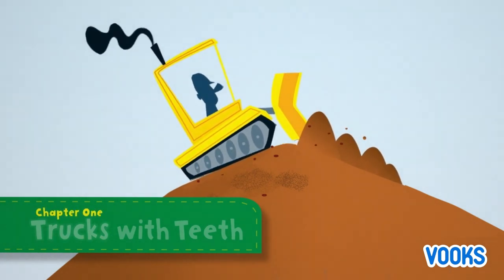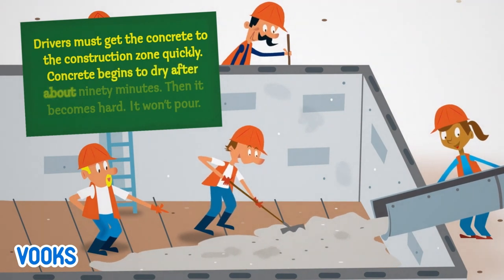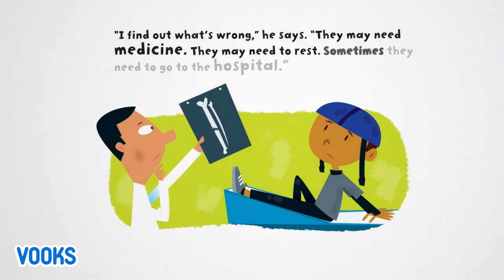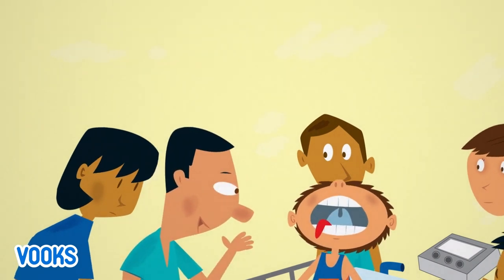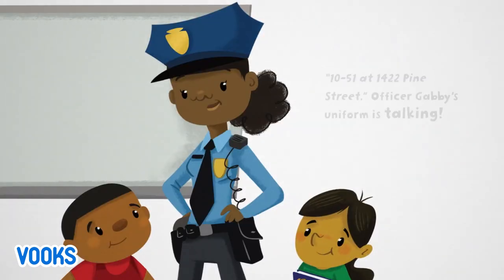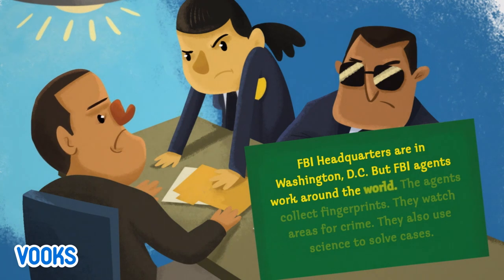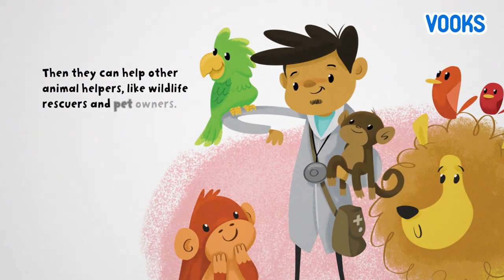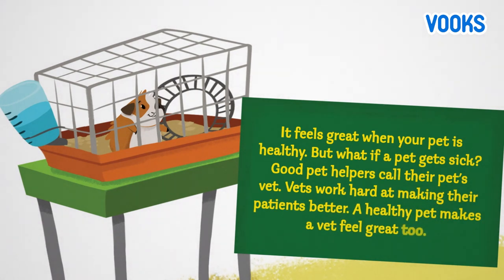Learn Different Jobs for Kids! | Animated Kids Book | Vooks Narrated Storybooks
What is Vooks?
Vooks brings children's storybooks to life through animation. With an expansive library of titles, the Vooks storybooks experience feature animation, sound, and narration to classic and award-winning books that are loved by parents and educators alike. Our kid-safe and ad-free streaming library of read-aloud animated storybooks transforms reading by bringing words to life in order to spark every child's imagination. Vooks combines the love, trust, and safety of children's books with the convenience of online streaming, for a whole new way to experience stories.

Learn to read with Vooks
Boost reading comprehension with Vooks
Inspire a love of learning with Vooks

Chapters:
0:00 Let's Meet A Construction Worker
8:20 Let's Meet A Doctor
17:09 Let's Meet A Police Officer
26:31 Let's Meet A Veterinarian